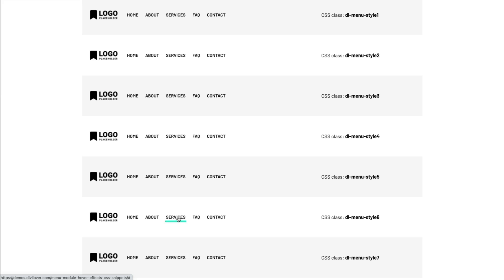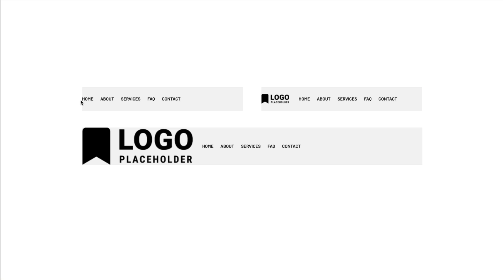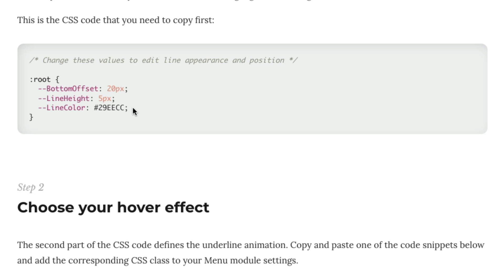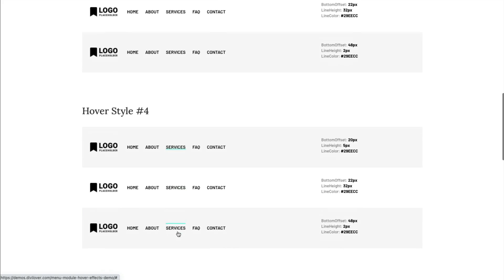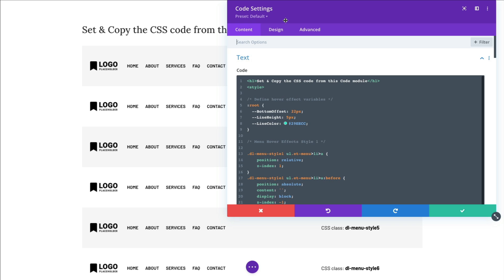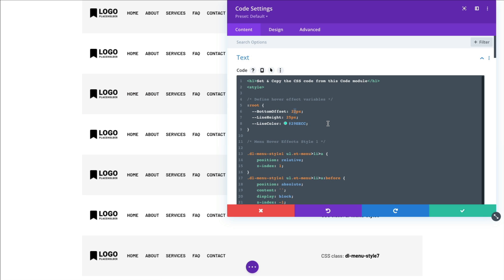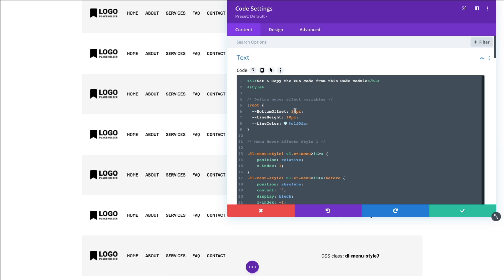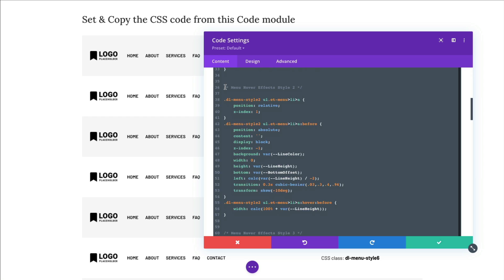Copy & Paste Divi Menu Module Hover Effects + Free Divi Layout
You can copy the code I used and download the sample page layout from the blog

~ Best,
Ania